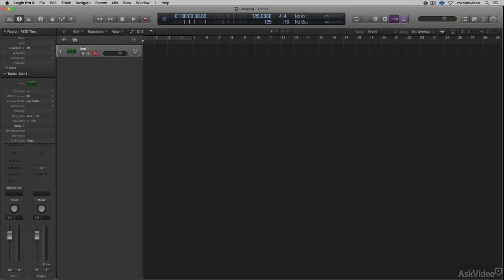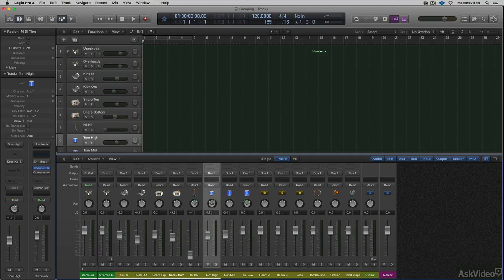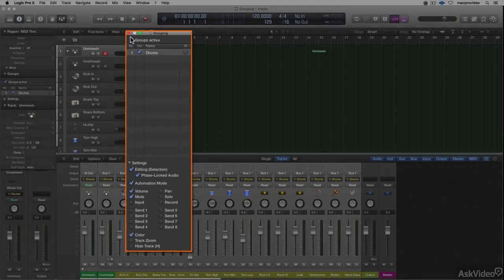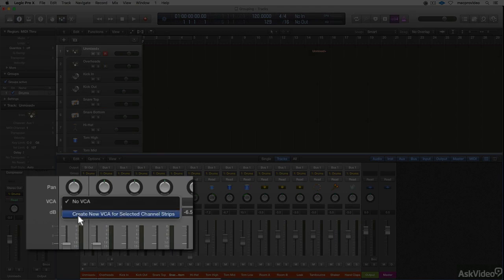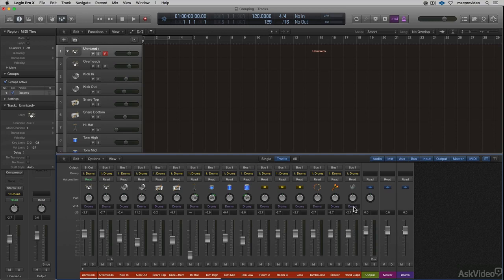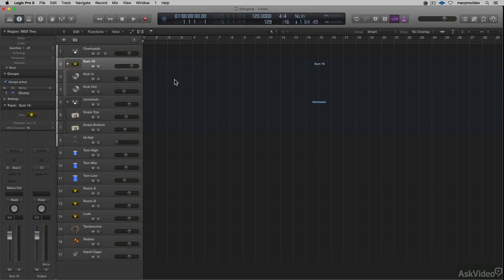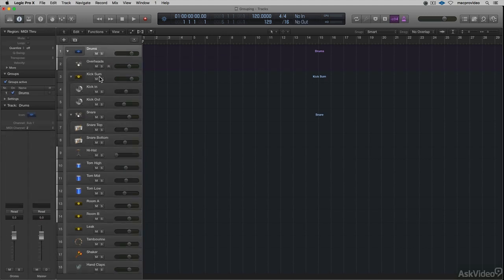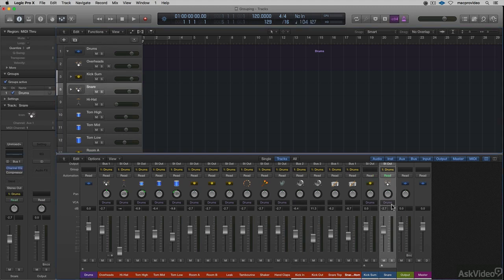Logic Pro FastTrack 301: David Earl's 10 Top Logic Tips - 2. Groups in Logic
Logic Pro FastTrack 301: David Earl's 10 Top Logic Tips by David Earl
Video 2 of 12 for Logic Pro FastTrack 301: David Earl's 10 Top Logic Tips

Apples Logic Pro X is a DAW that has a ton of depth and most of us, for the most part, stay pretty close to the surface! So it's lucky for us that Apple Certified Trainer, David Earl is willing to lead us into Logics underground to show us some of the amazing workflow tools that are lurking there.

From workflow tips like working with Groups and Multi-Timbral Instruments to advanced production techniques like cool Saturation workflows and Smart Control scaling, David always has a fresh and inspiring take! Best of all, he always entertains and enlightens us with his vast Logic knowledge!

So whether youre new to Logic or have been using it forever, were sure that you will come away from this course with some new and powerful sonic weapons in your LPX arsenal!